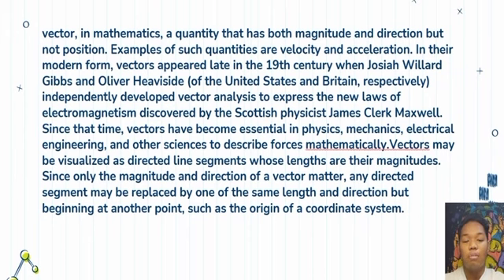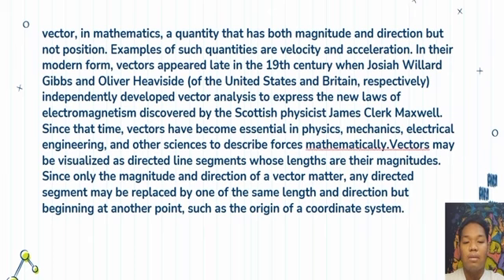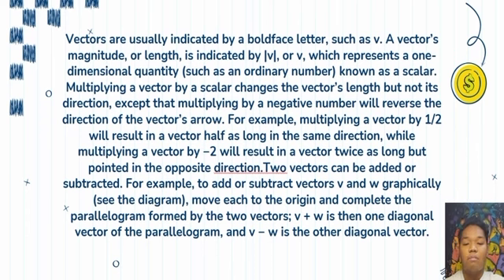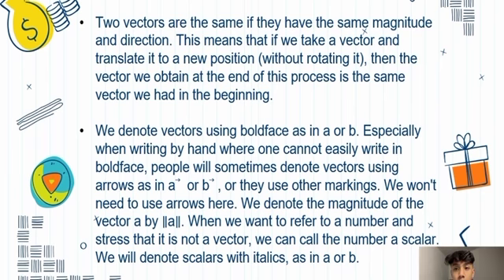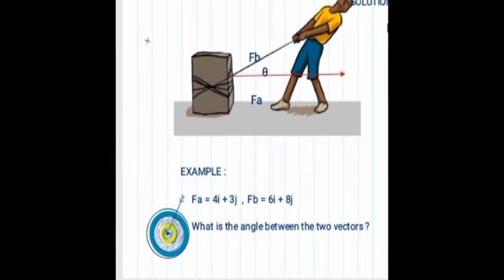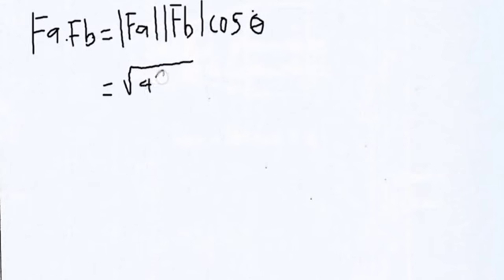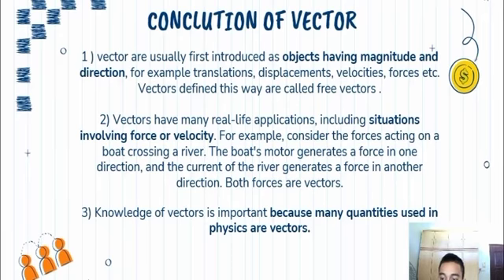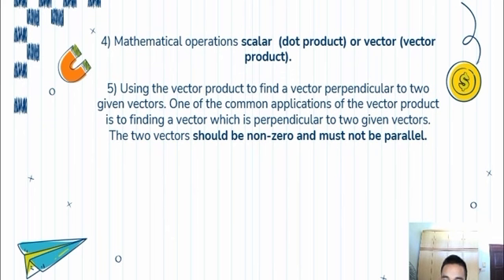Math Presentation Vector (Group C)